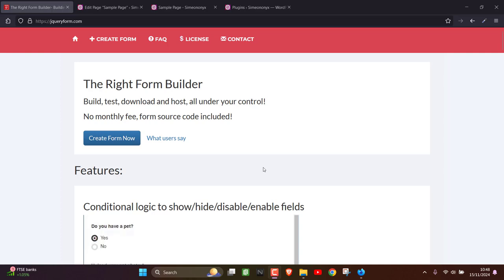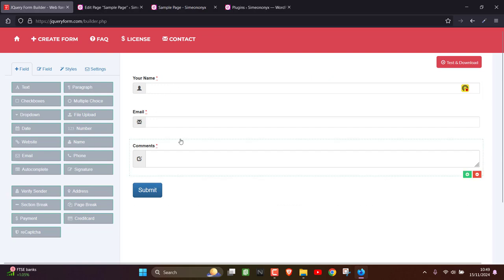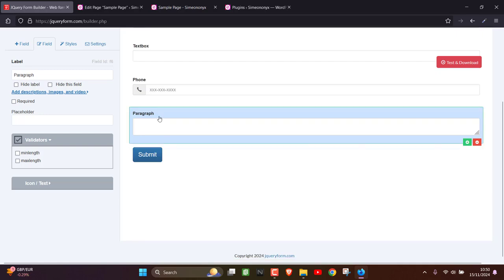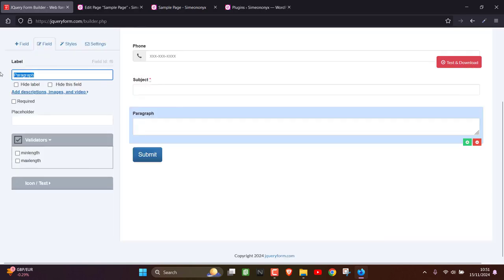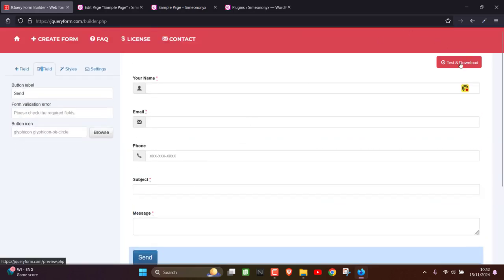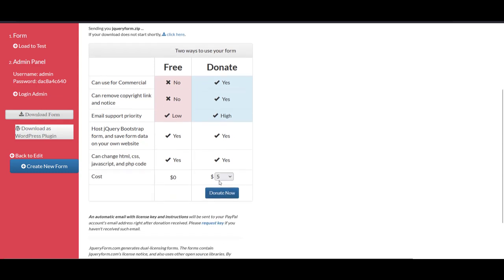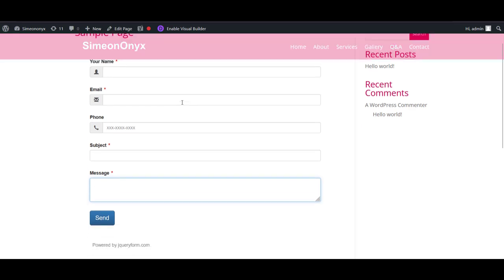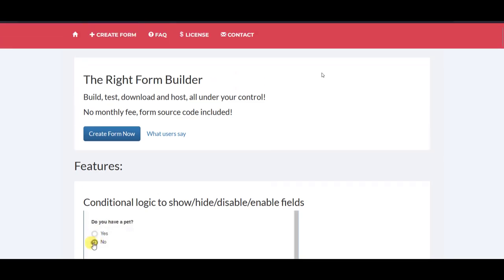Create full feature forms for free wordpress plugin included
This form is great as i can be entered into any website for free, if you want a full featured form you can pay an agreeable amount that your budget can afford.

Let me create and manage your website for you: simeondev.uk